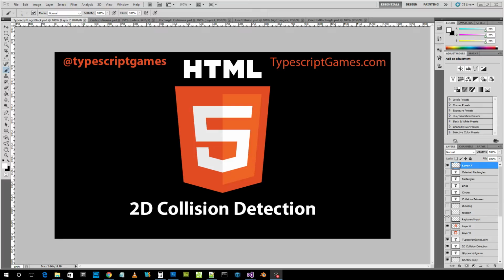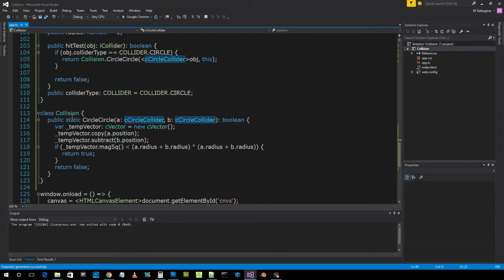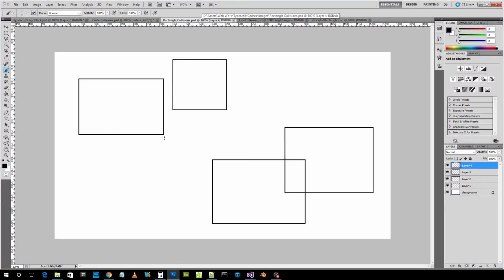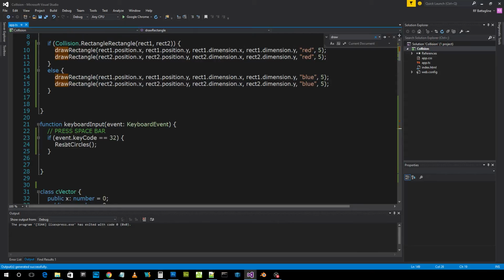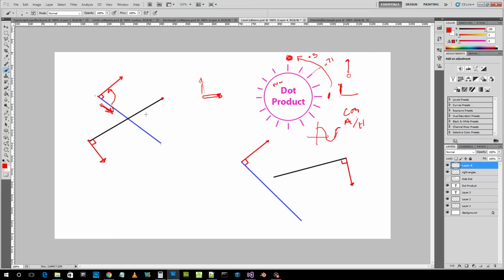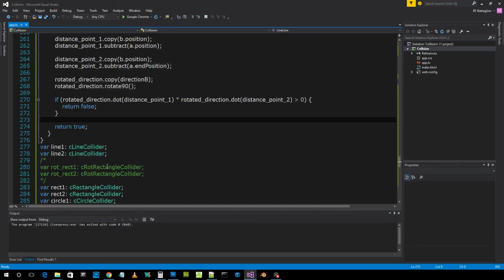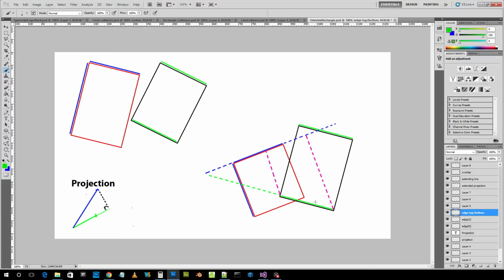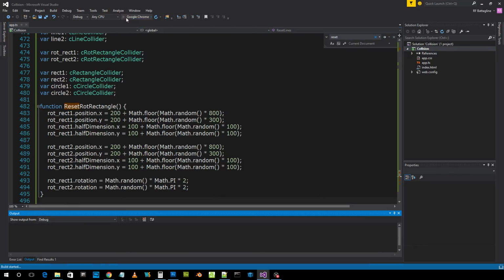TypeScript Game Development - Basic 2D Collision Detection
This tutorial is going to cover some basic 2D collision detection for HTML5 games using the TypeScript language.  We'll be using the HTML canvas element and detecting collisions between circles, rectangles, rotated rectangles, and lines.  In a later tutorial we'll add collision detection between polygons.

If you're more familiar with JavaScript, you will feel right at home with TypeScript.  TypeScript compiles into JavaScript and offers a lot of features that will only be useable at some later date for today's web browsers.